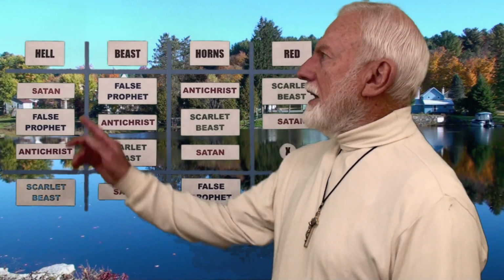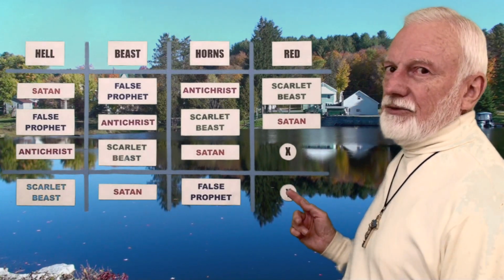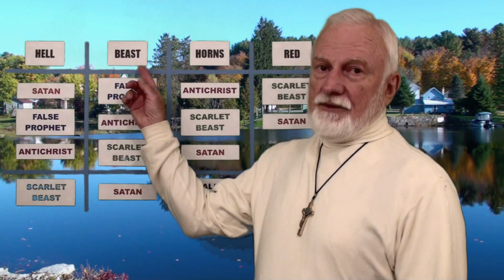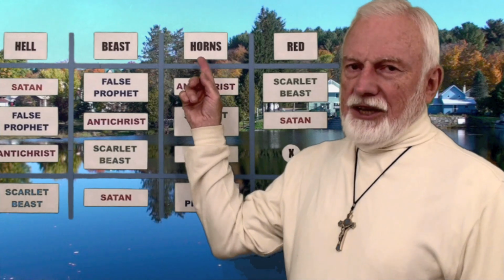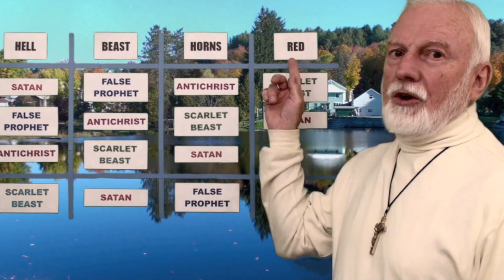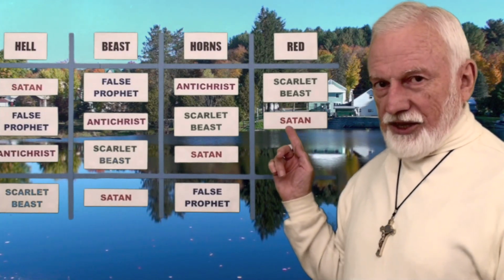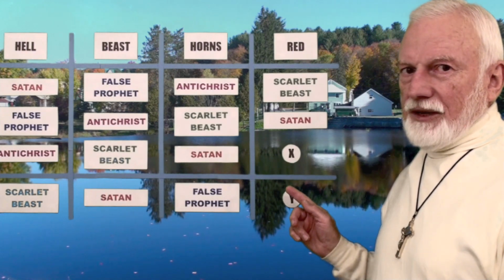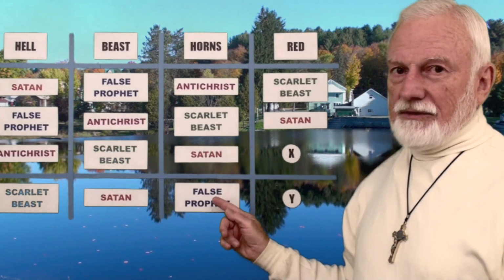The False Prophet is Cardinal Bergoglio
Amazing Bible prophecy discovered in a hidden puzzle in the Book of Revelation.  website.